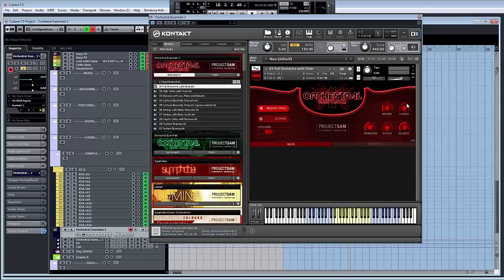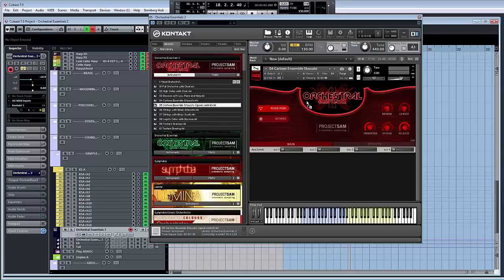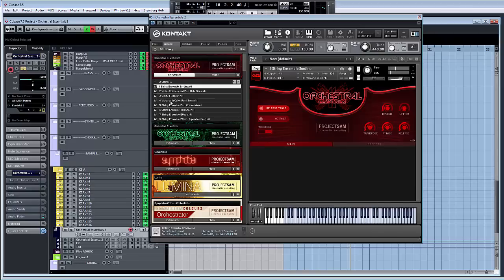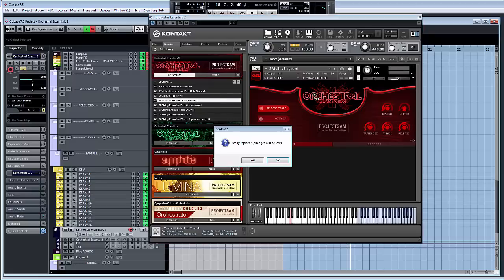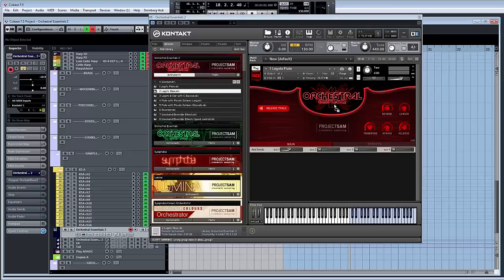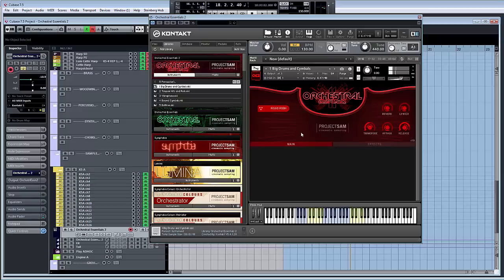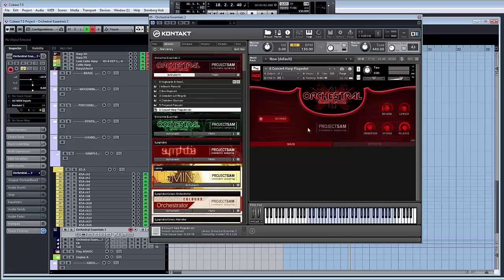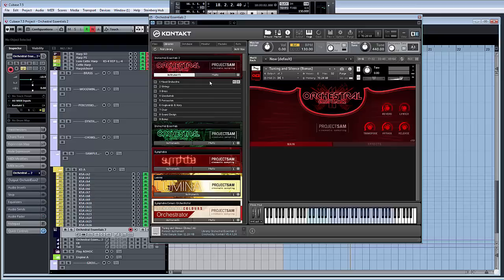ProjectSAM Orchestral Essentials 2 instruments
Walkthrough of ProjectSAM's Orchestral Essentials 2. Part 1 goes through every instrument in the library. Part 2, the multis, can be found